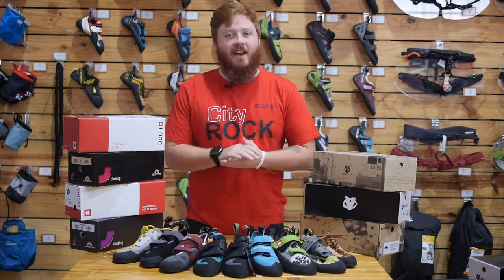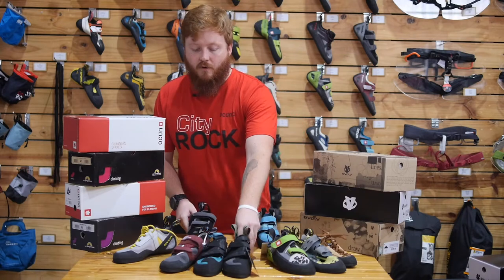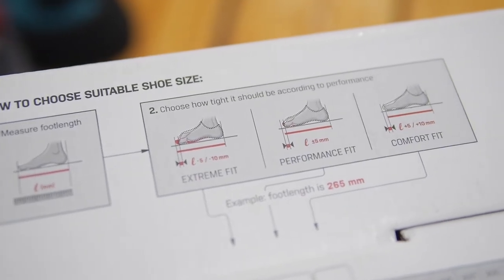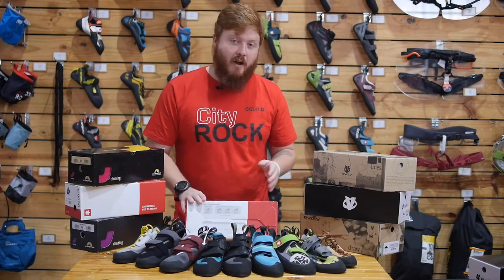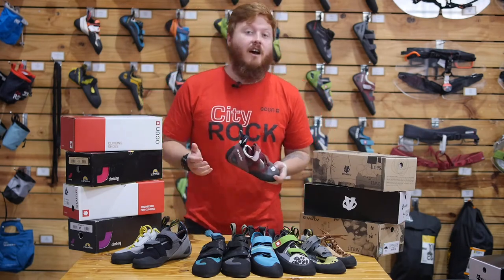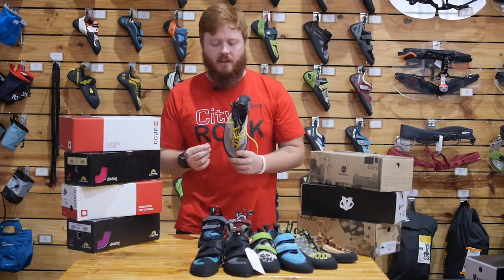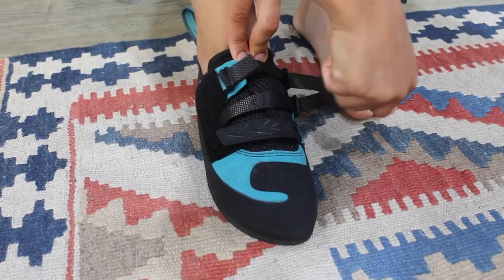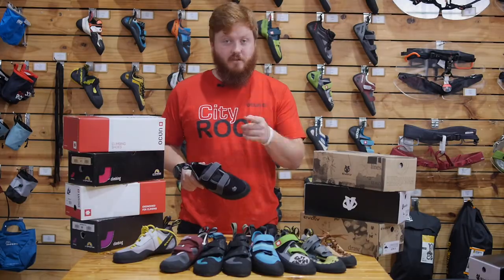Choosing your first pair of climbing shoes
Buying your first pair of shoes is a rite of passage for all climbers, but how do you find your perfect match?

Today our CityROCK Johannesburg gear shop manager Tyler takes us through the essentials of choosing the shoe that’s best for you 👣

or come on down to the CityROCK gyms and let our gear guru matchmakers pair you up 😉